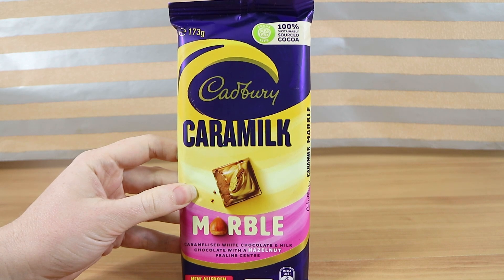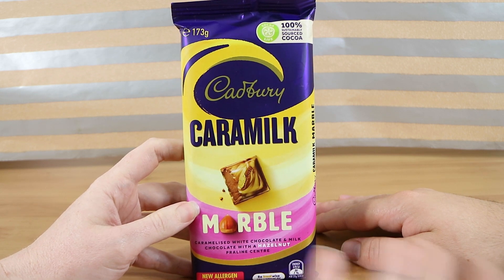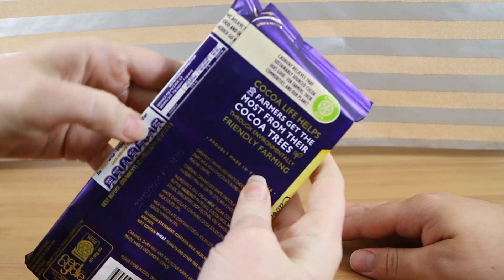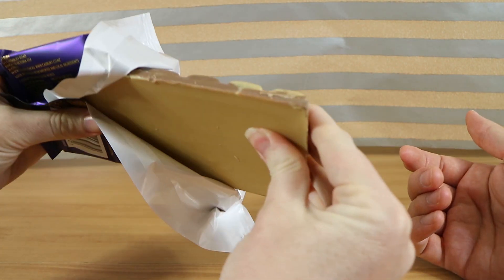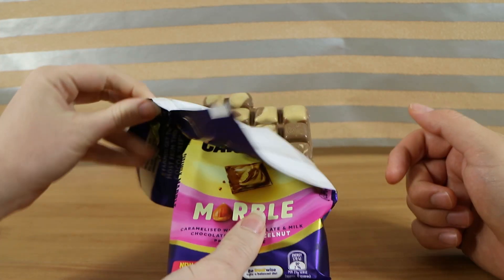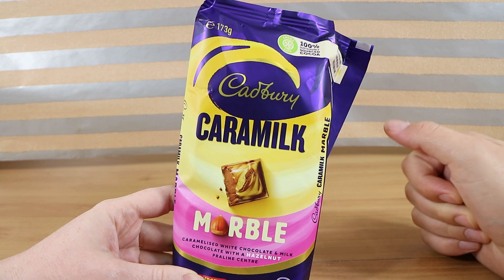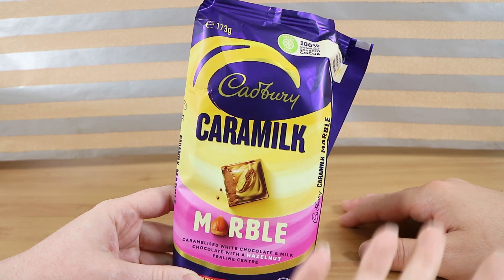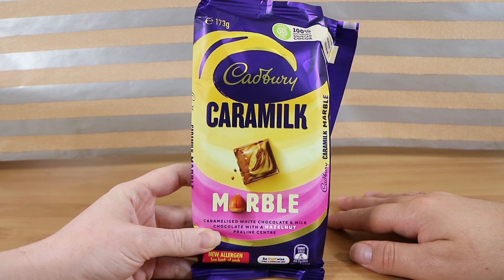Cadbury Caramilk Marble Chocolate Block Food Review! | Birdew Reviews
We taste test and review the new Cadbury Caramilk version of their popular Marble Chocolate block!